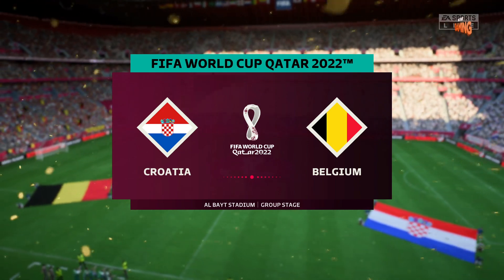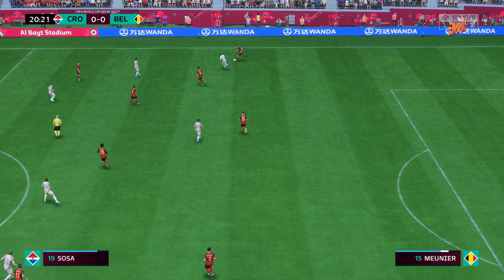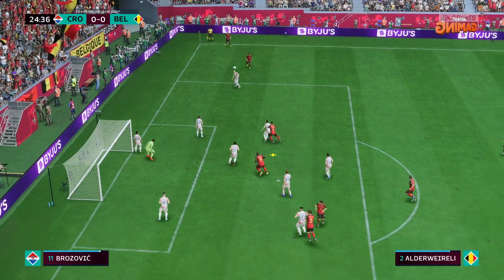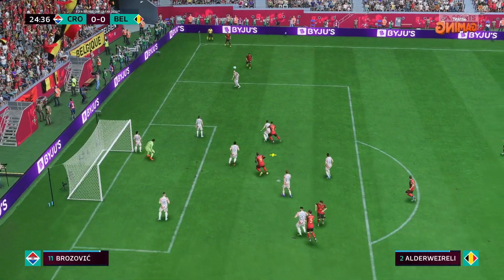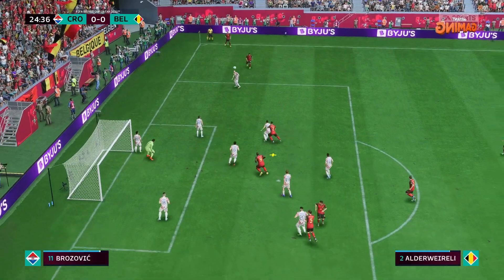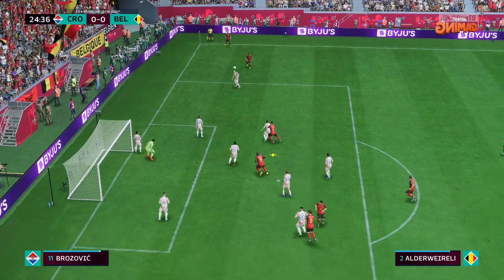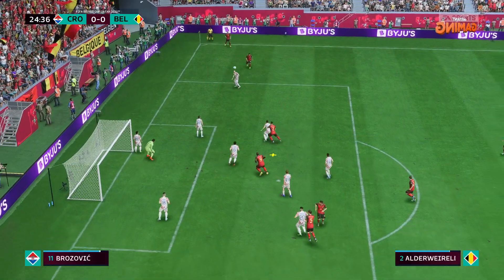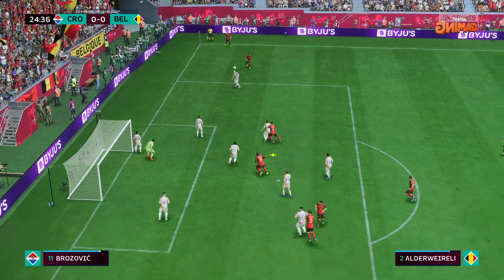Croatia vs. Belgium | 2022 FIFA World Cup - Ko ima najlepse cokolade?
⚠️ Donacije : Stream donacije su dobrodošle, ali nikada obavezne, donacije ne mogu biti refundirane. ⚠️

 Label and copyright:  © Matke ©